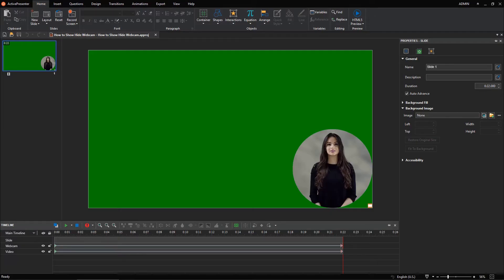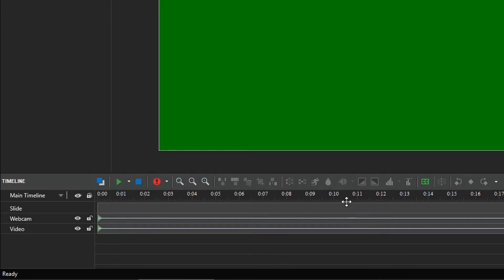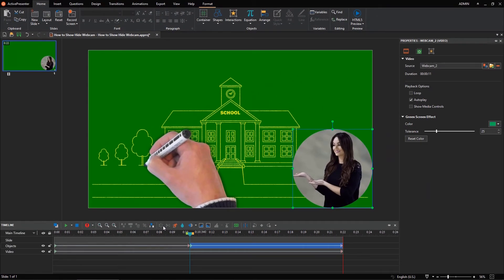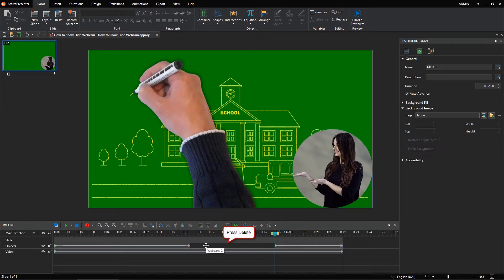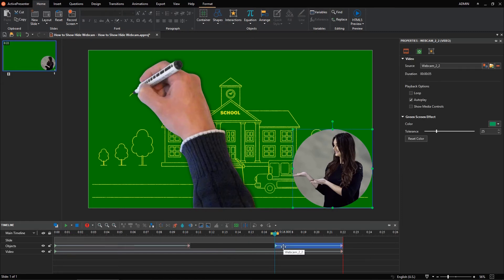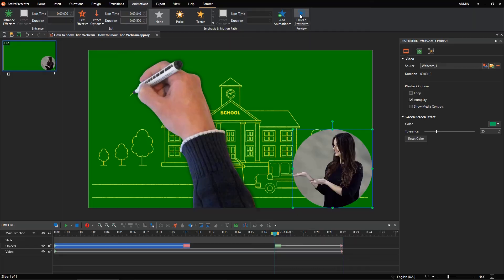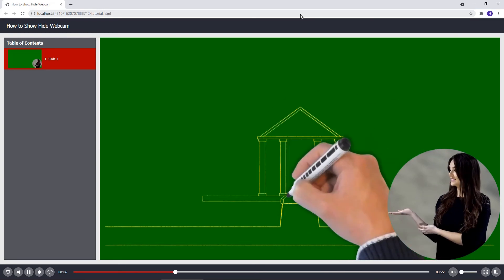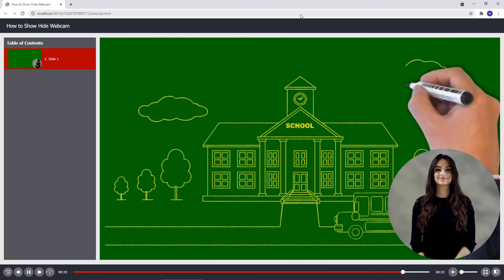Show and Hide Webcam At Specific Times (P2: Using Split Audio/Video Object) - ActivePresenter 8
You've learned how to show and hide a webcam at specific times using the Motion Paths feature in the previous video.

Today, let's explore another way to do this. You'll use the Split Audio/Video Object button in the Timeline pane.